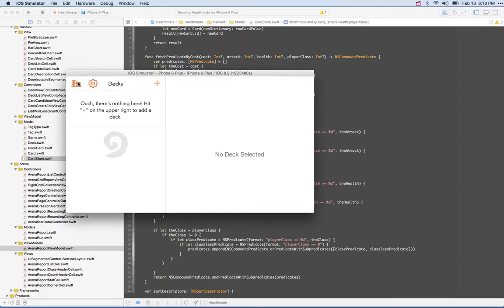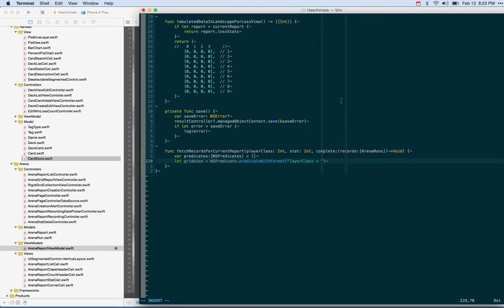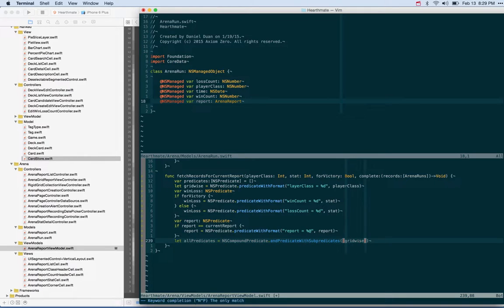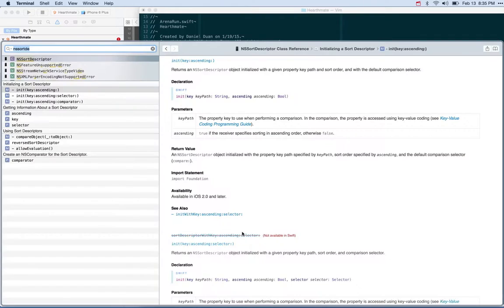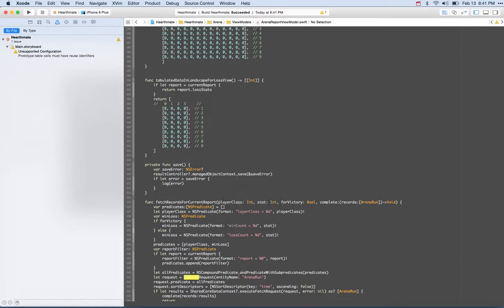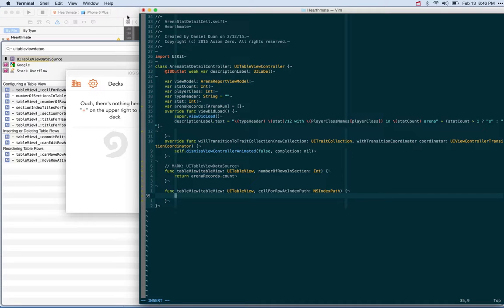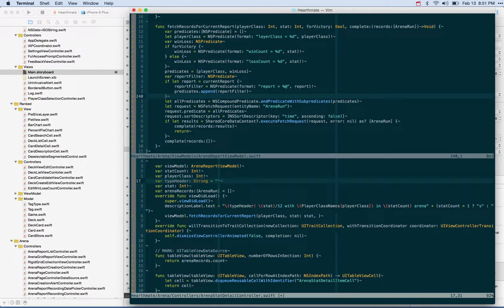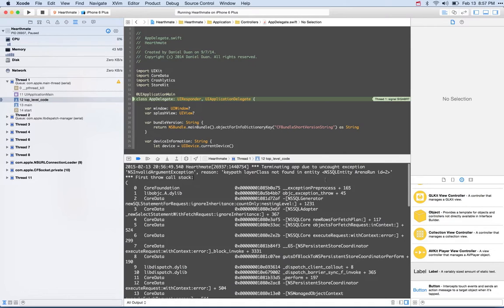Making Hearthmate 0x0c: Populating Itemized Arena Stat Detail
When a punchcard item is tapped and user sees what it it means, maybe they'd want to see more! So, that gets worked on.